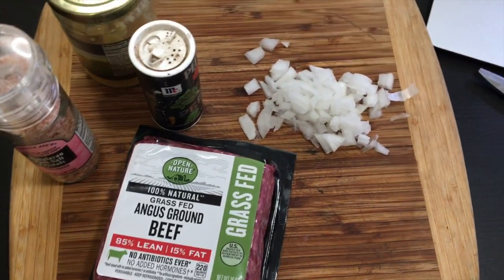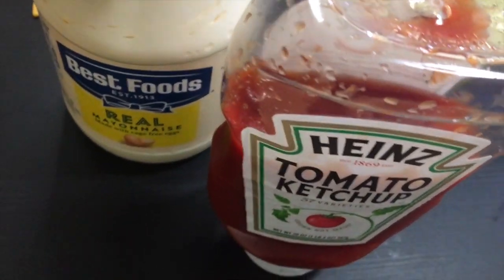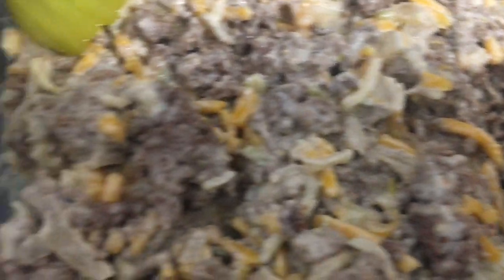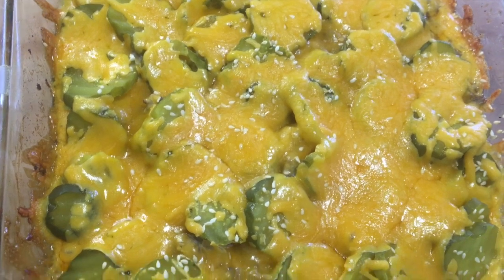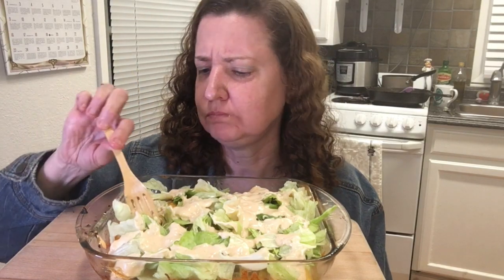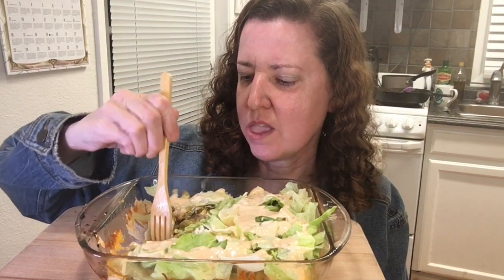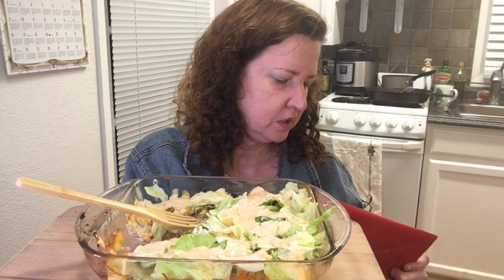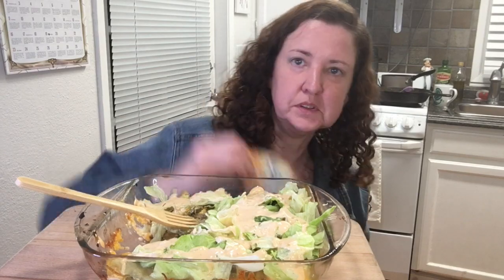Mukbang | Low Carb Big Mac Casserole